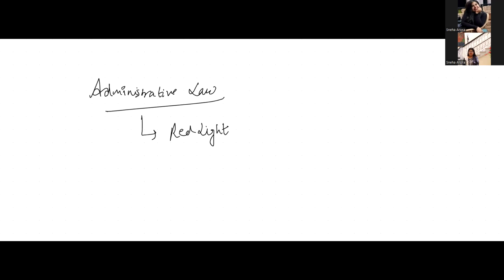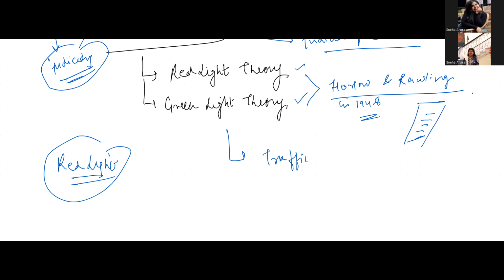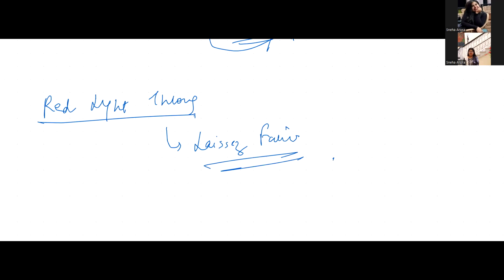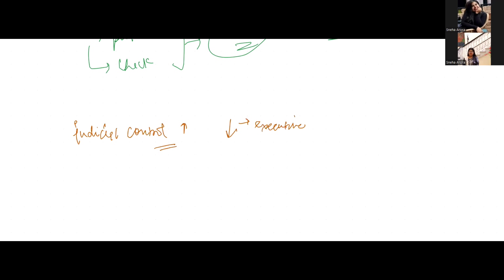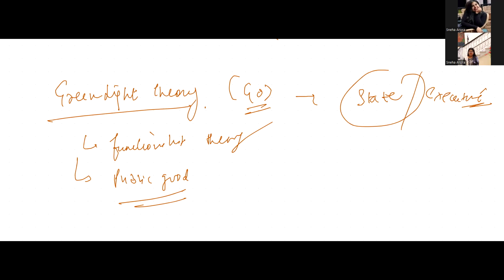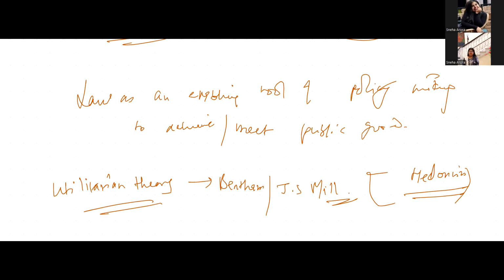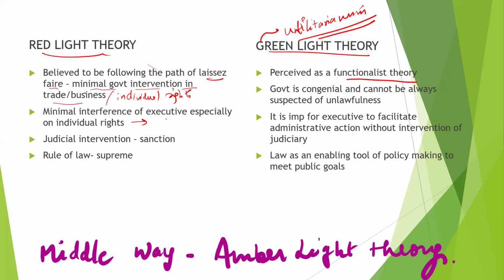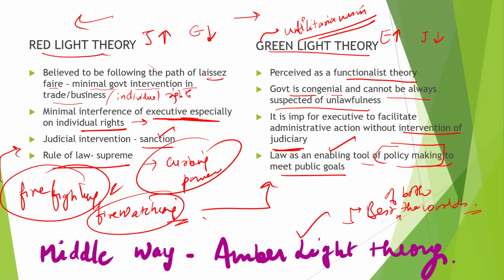RED LIGHT AND GREEN LIGHT THEORY OF THE ADMINISTRATIVE LAW || LEGALDARSHANA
Red Light and Green Light Theory of Administrative Law | Explained

In this video,  we explore the Red Light and Green Light Theories in administrative law. These theories represent contrasting perspectives on the role of government intervention and the scope of judicial review in administrative functions.

Red Light Theory emphasizes limiting government powers, promoting judicial oversight, and protecting individual rights.
Green Light Theory supports broader governmental discretion, focusing on administrative efficiency and public interest.
Join us as we break down these important legal concepts and their significance in modern governance.